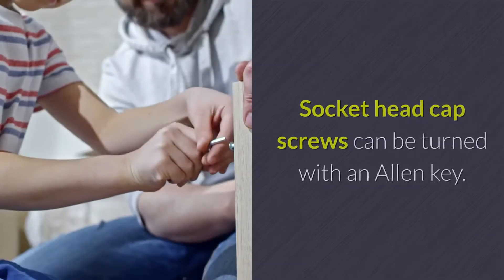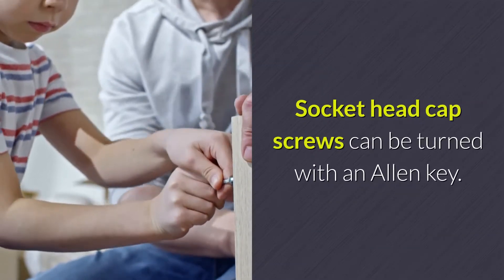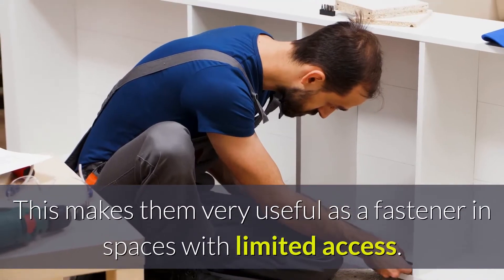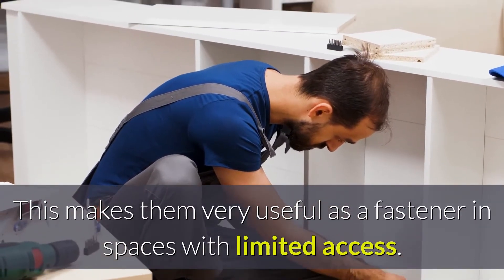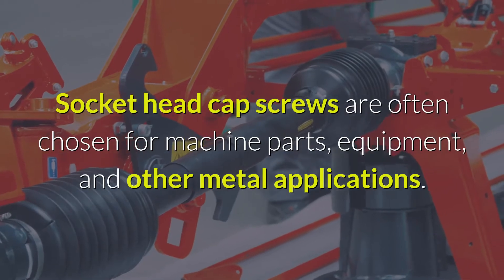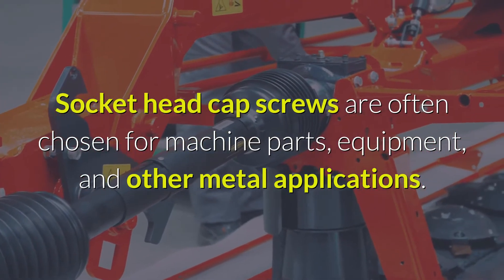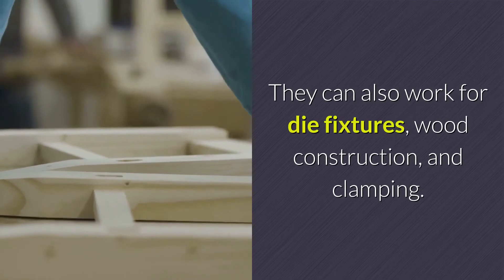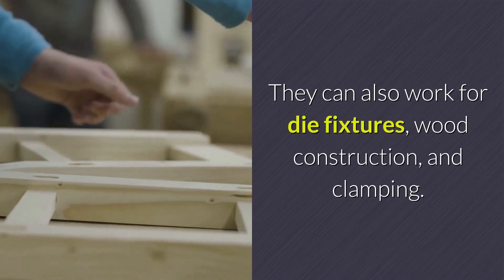Where Are Socket Bolts Used